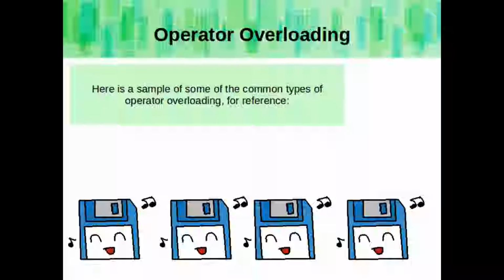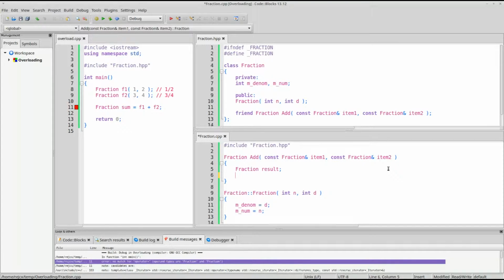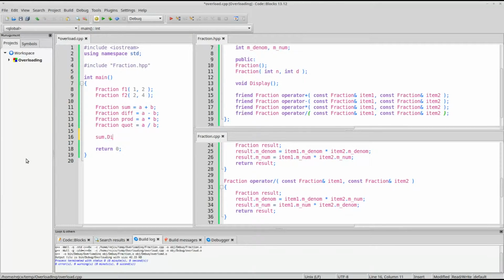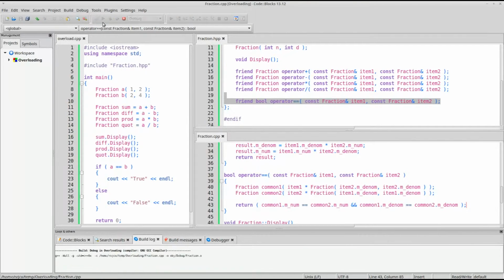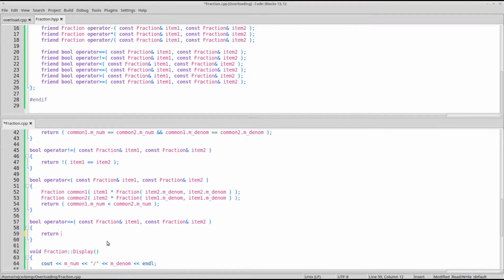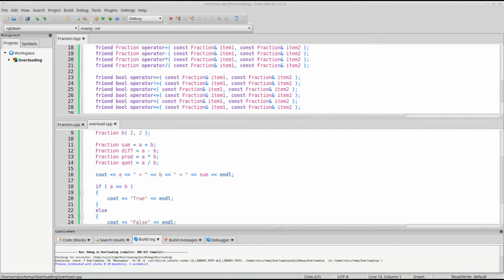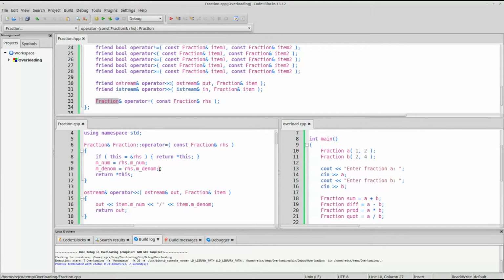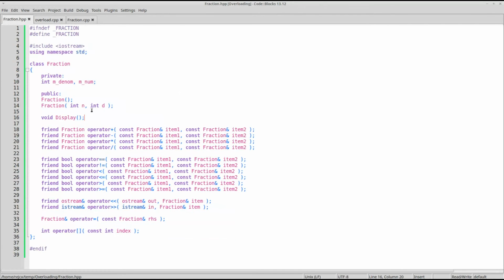Rachel's C++ Course - Operator Overloading